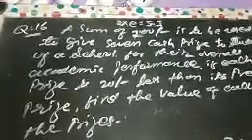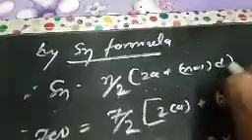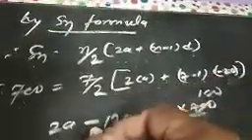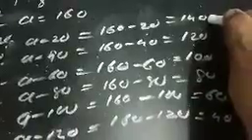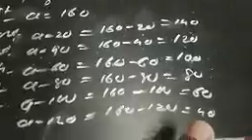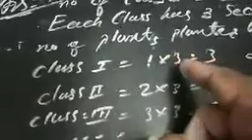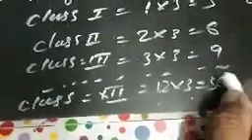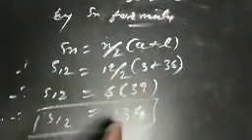10 th maths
Q -16 ,17 of Exe -5.3